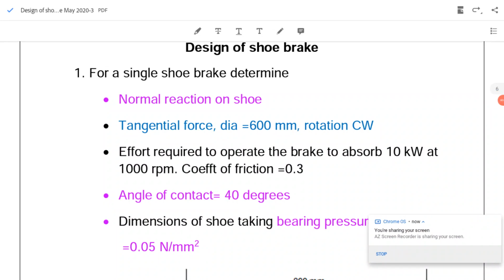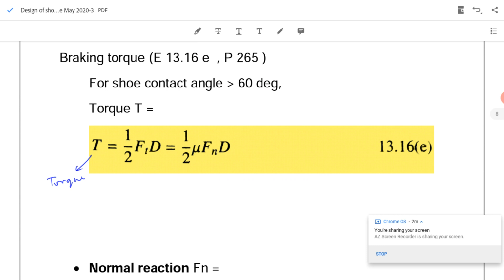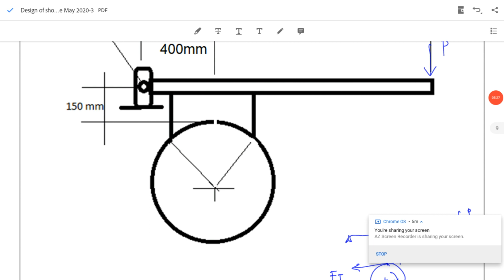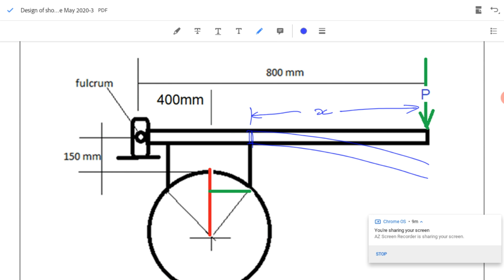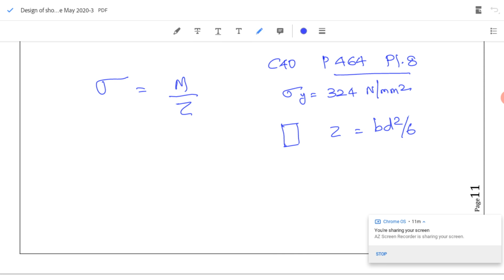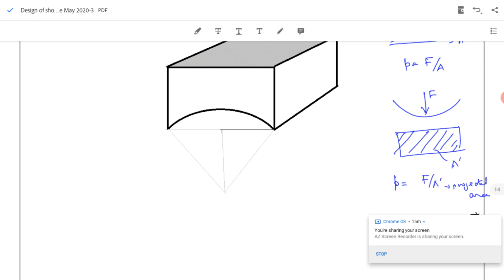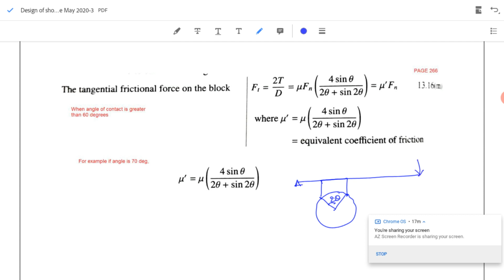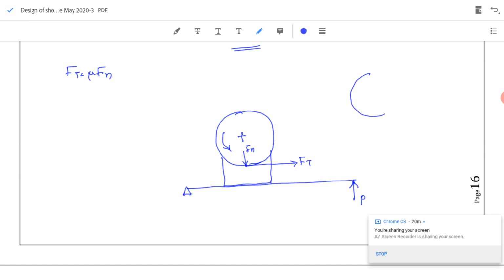Design of single shoe brake